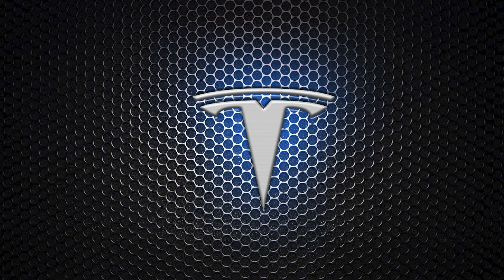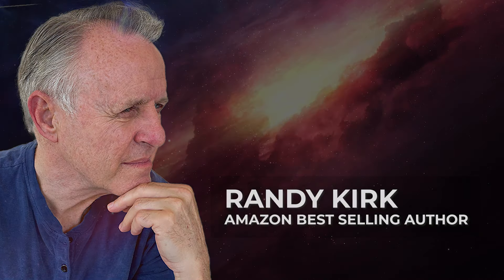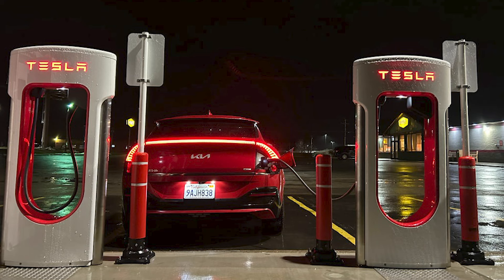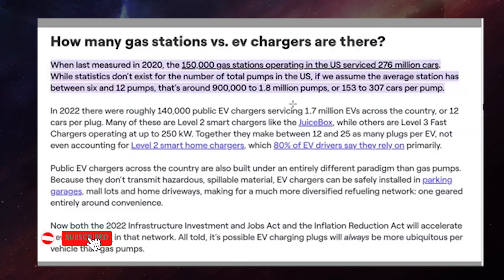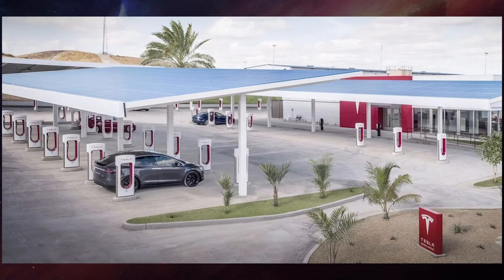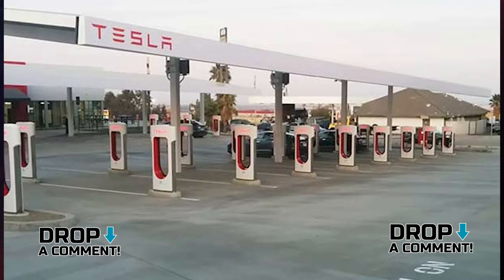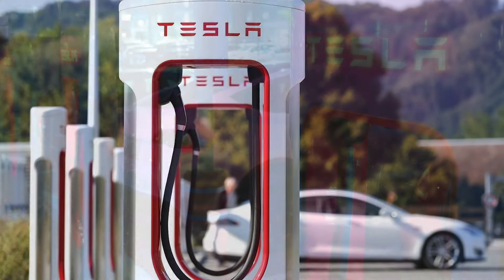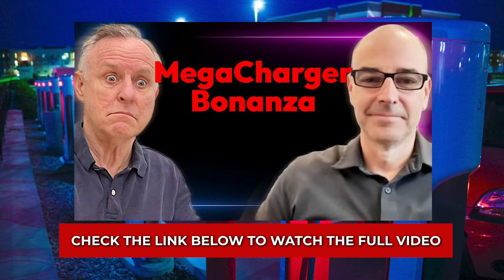Tesla SuperChargers Are Going to Super Charge Earnings and Stock - Guaranteed - clip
Cern Basher provides a very clear picture of the future of the Tesla Supercharger future. The numbers are staggering, but believable as Tesla now allows all makes and models to charge at their locations.

2 for $45; 3 for $65; 4 for $85, 5 for $100; 10 for $200; 20 for $400

My client whom I highly recommend. Best of the Best!

Randy on X  @RandyWKirk1

Upcoming episodes. Make sure you hit notification: These are good guesses. Subject to change

Tuesday Morning - After the Bell
Tuesday Mid Day - Brian White
Tuesday Afternoon - Good News Tuesday with Nicholas Gibbs
Wednesday Morning - After the Bell
Wednesday Mid Day - Scott Walter
Wednesday Afternoon- Good News Wednesday with Jeff Lutz
Thursday Morning - After the Bell
Thursday Mid Day -
Thursday Afternoon - Good News Thursday with Bradford Ferguson
Friday Morning - After the Bell
Friday Mid Day - Cern Basher
Friday Afternoon - Good News Friday with Larry Goldberg
Saturday Morning -
Saturday Mid Day -
Saturday Afternoon - Tesla News
Follow Brian White on X - @FutureAza  on YouTube FutureAza
Follow Brian Wang on his blog on Twitter @nextbigfuture
Follow Jeff Lutz on X - @TheJeffLutz
Follow Scott Walter on Twitter @GoingBallistic5
Follow Nicholas Gibbs @NickGibbsIAG and on his YouTube Channel

We have two goals on this channel. Provide useful information about Elon Musk and his related businesses and provide some context to the Tesla stock story as it relates to the economy, the macro, the fundamentals, and the technicals.